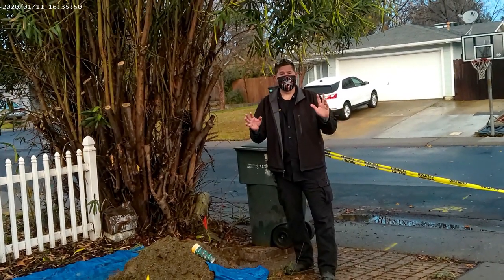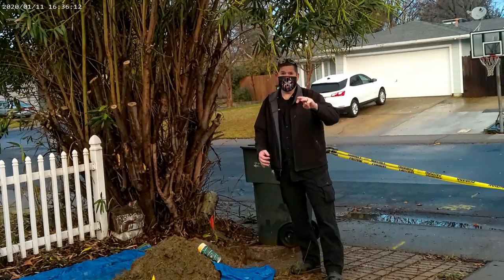Trenchless Water Main Repair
I had a customer who had a leak under their driveway. Rather than tear up their entire driveway, they opted to go the trenchless route.

I got everything dug and prepped and pointed them in the direction of my buddies over at The Trenchless Co. and documented the entire process.

Watch this video to see what you can expect from start to finish. If you've got a leak or have any questions, give me a call !!!